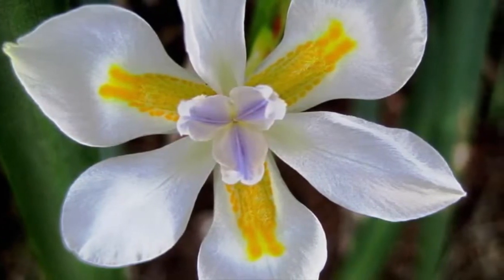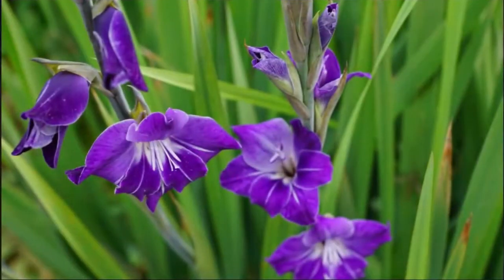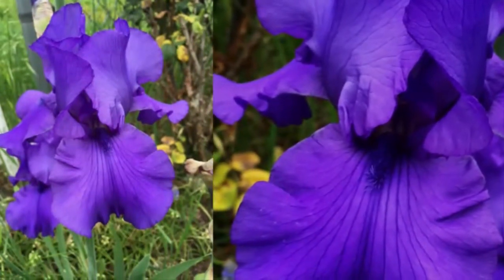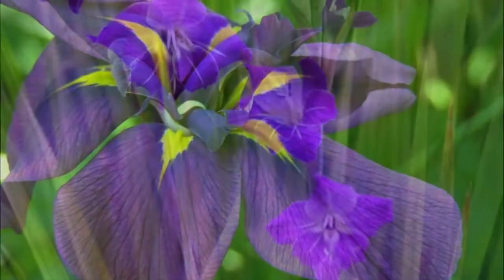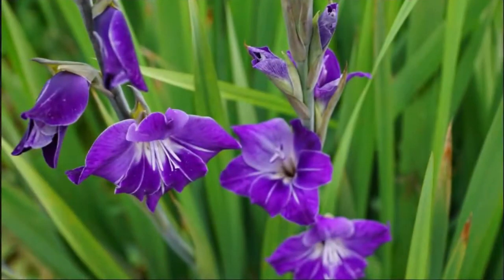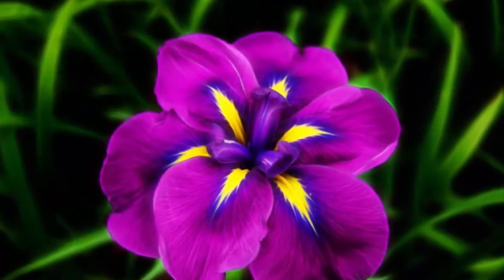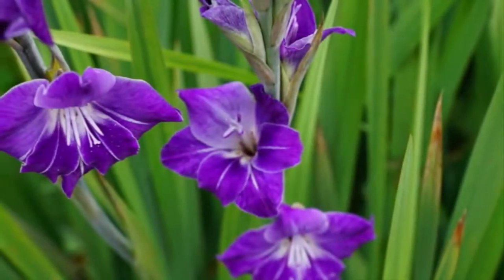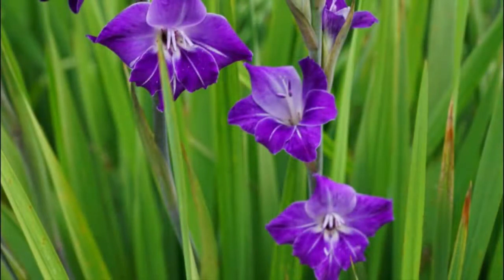How to Plant Iris Flower (Gladiolus Flowers) For Ornamental Plants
Welcome to "How To Plant And Hydroponics Channels" which contain natural health info by knowing How to Plant, How to Grow, How to Cultivate, Ornamental Plants, How to Plant And Hydroponics, Hydroponics Systems, Hydroponics Plant, benefits of fruit, benefits of vegetables,, as well as types of fruit, fruit and Vegetable cultivation methods.

"How To Plant And Hydroponics Channels"